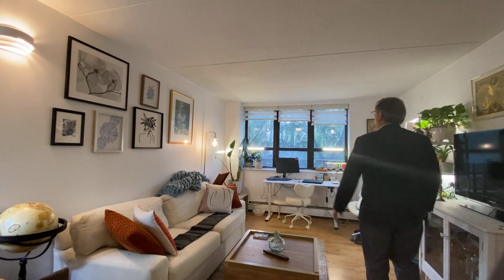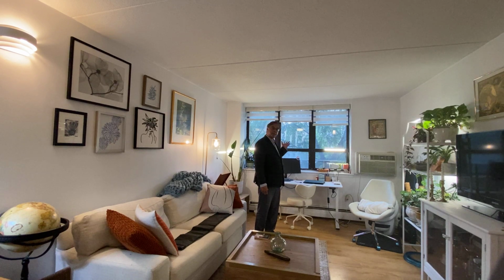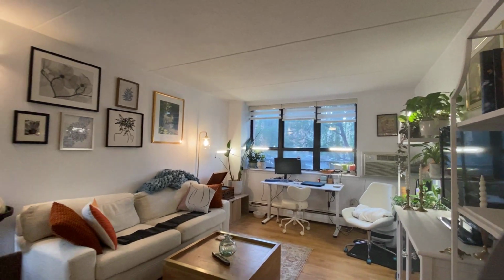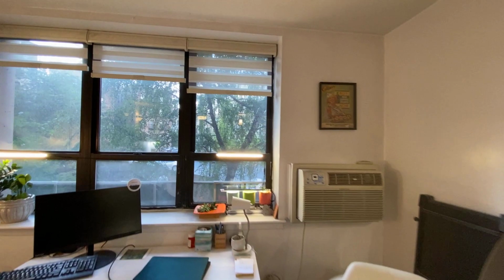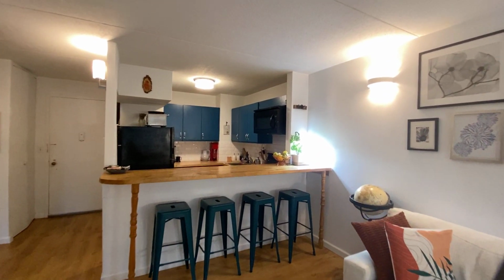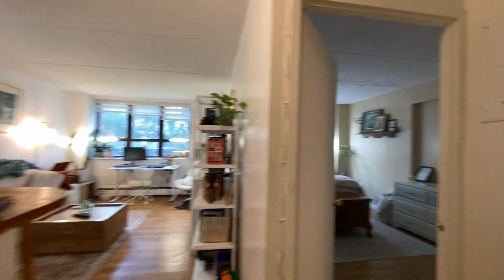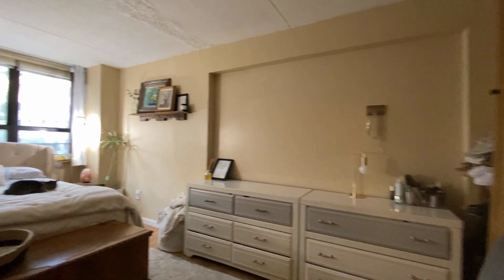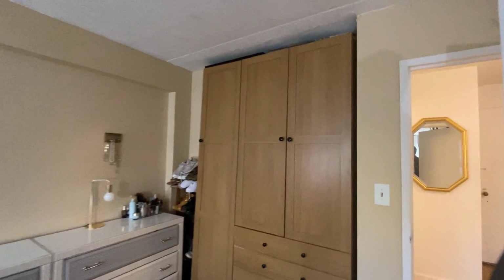301 1C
Looking for a spacious 1 Bedroom apartment with:

    24-hr doorman/concierge
    Elevators
    Laundry
    Garden
    Supermarket in the building
    Subways across the street
    Cafe in the complex
    Dry cleaning
    Bike Shop
    Across the street from Central Park and Morningside Park
    Farmer's Market on the corner every Saturday
    Easy access to Columbia University, Mt. Sinai Hospital and the entire West Side
    Five City buses in all directions?

Well, you've found it!
Ask about this or any real estate Anywhere